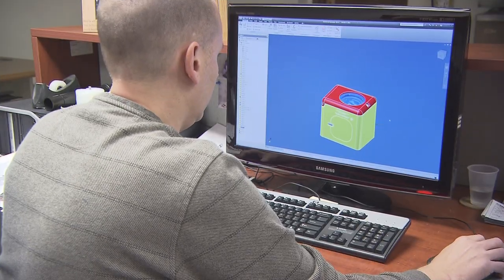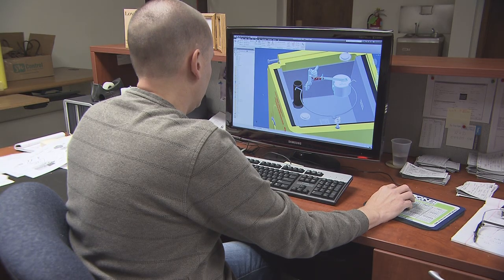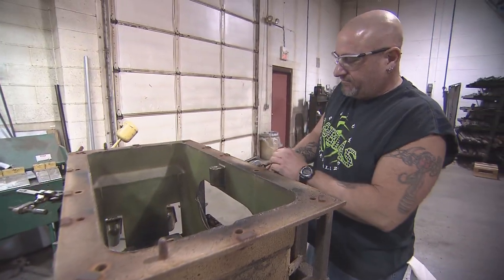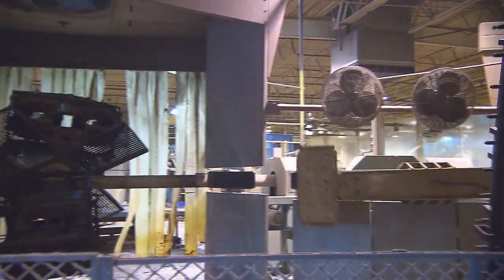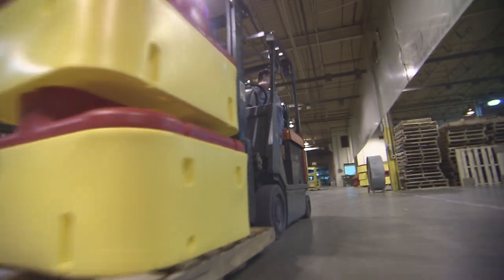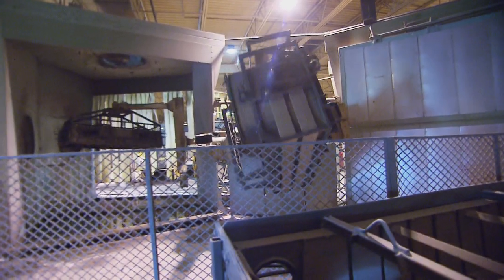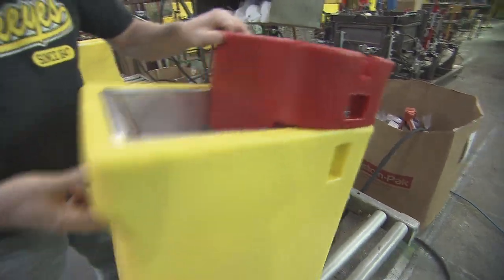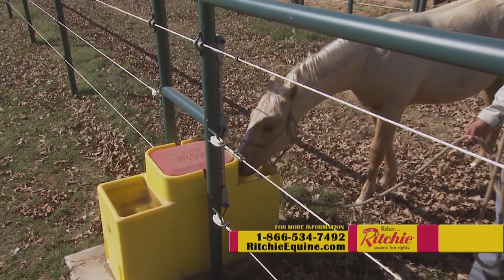Ritchie Industries - the manufacturing of an automatic waterer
A little insight as to how Ritchie automatic waterers are made in a small town in central Iowa.

Ritchie Industries is happy to answer any questions that you may have.

Ritchie Industries pioneered the automatic livestock watering business in 1921 when the founder Thomas Ritchie patented the first automatic waterer valve.  Since then, Ritchie has lead the way in manufacturing premium, reliable and durable automatic waterer.  Still 90 years later, Ritchie waterers are manufactured in small town Conrad, Iowa and distributed around the world.